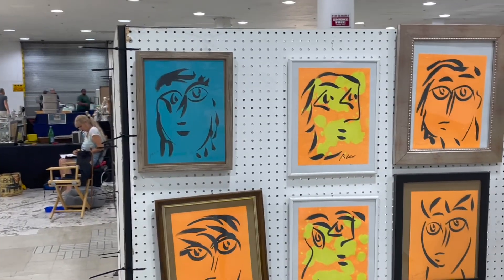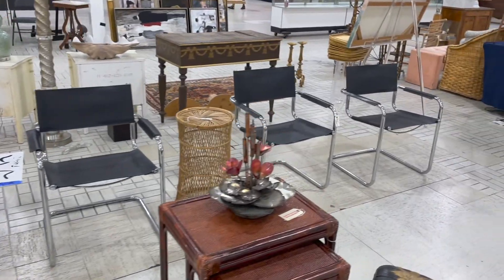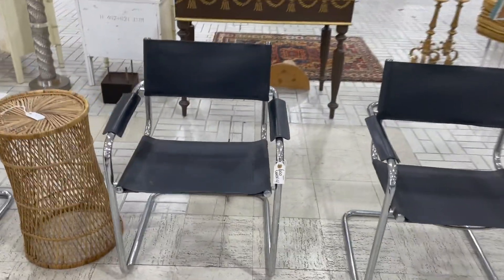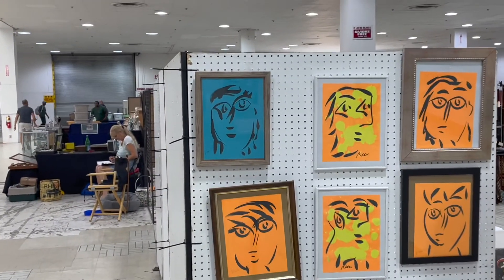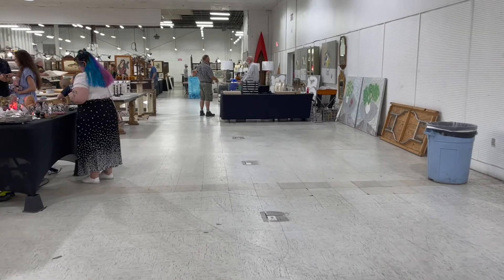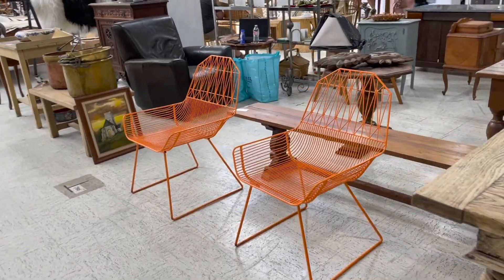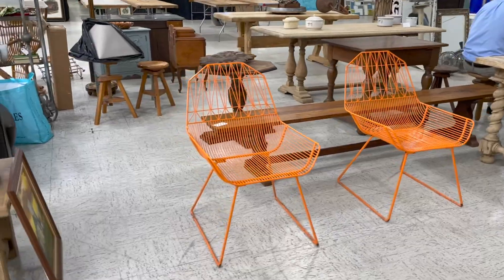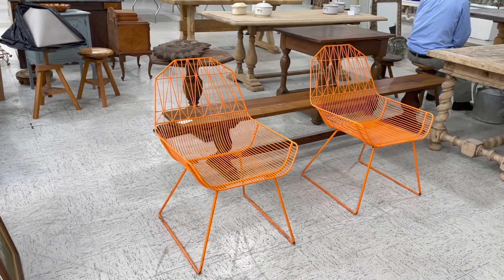Exploring the LARGEST Indoor Antique Market on a $$$ BUDGET! (Scott Antique Market)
I found so many cool things at the Scott Antique Market for amazing deals that I don’t know how I made it out before it was over.